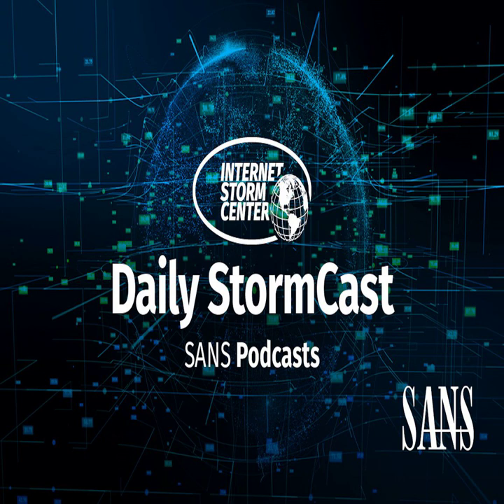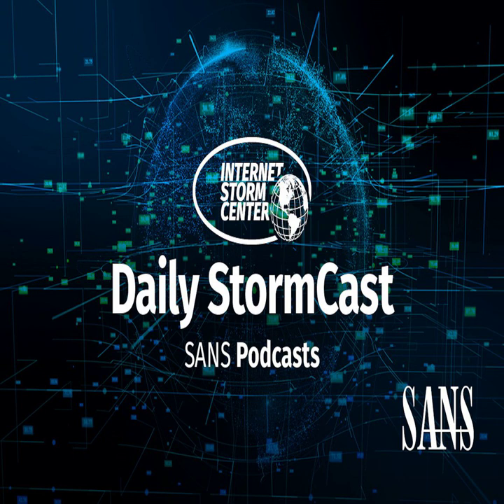Network Security News Summary for Wednesday August 30th, 2023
Website Survivaltime; ActiveMime Maldocs; RocketMQ Exploited; ManageEnging Vuln;